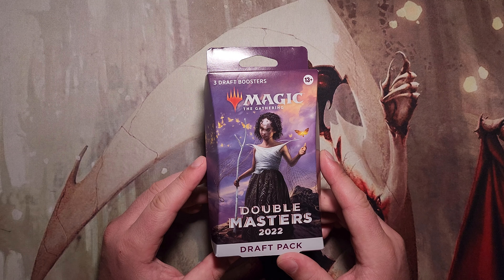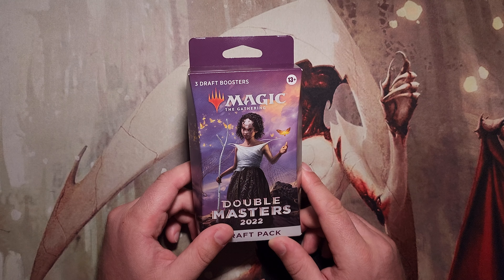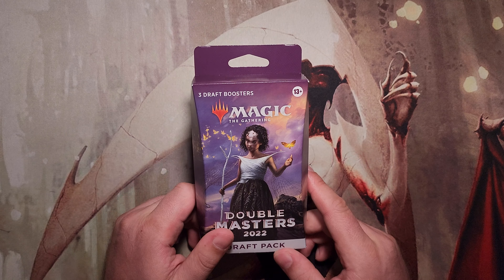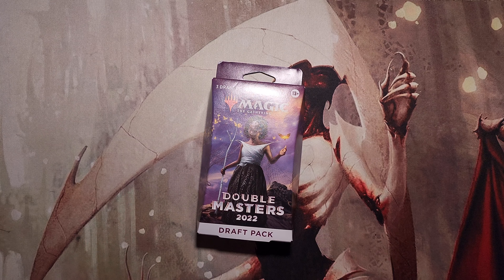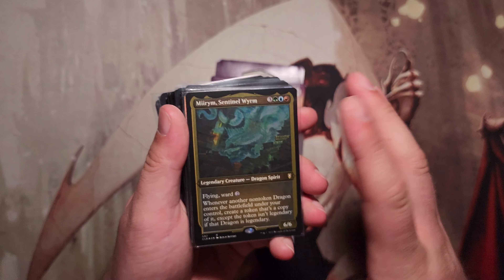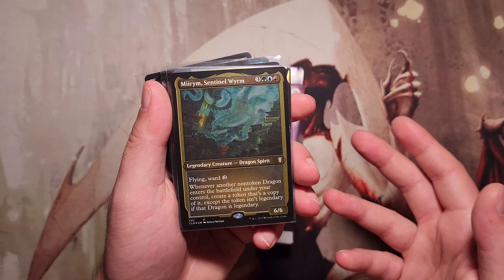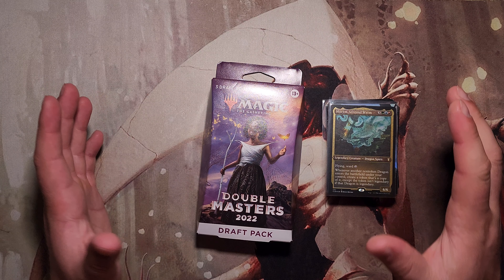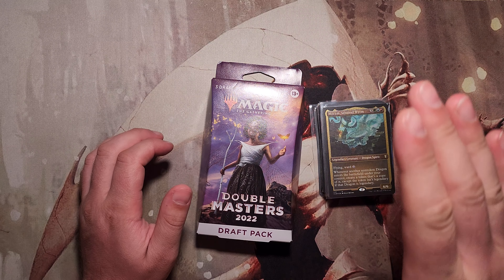Double Masters 2022 Draft Pack Giveaway + new deck almost complete! *Closed*